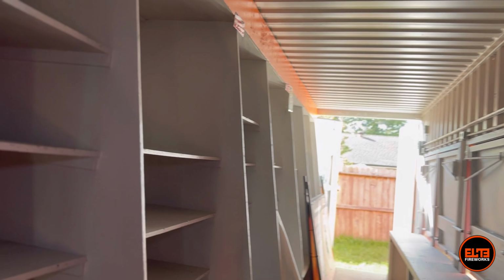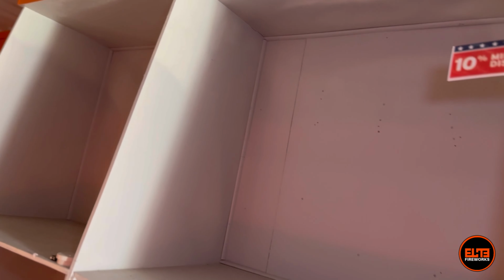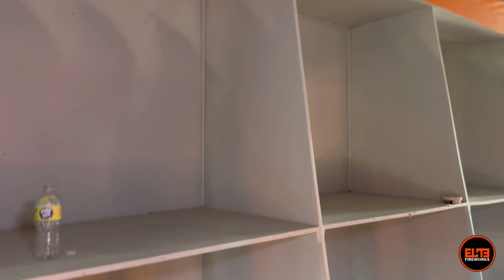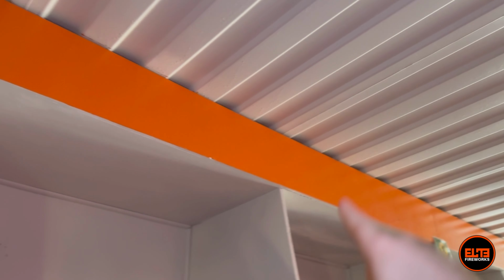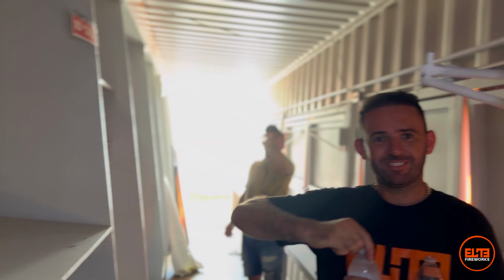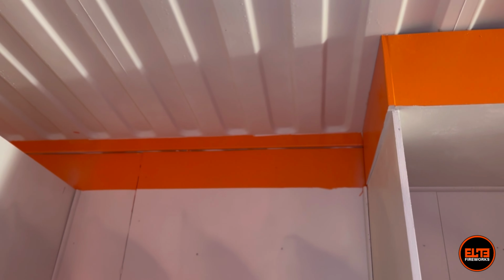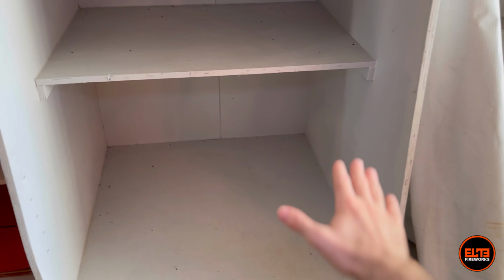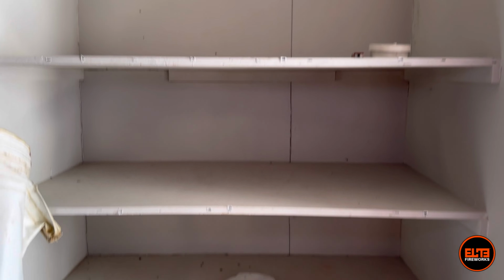How We've Design Our Fireworks Stands! | Inside The Stand!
Skip The Line.

DO WE SHIP FIREWORKS!?
We do not ship fireworks as a retailer at this time. However, we plan to change that in Mid 2023 as we finally expand with a second location outside of Texas which will allow us to soon ship nationwide!

INTERESTED IN WHOLESALE FOR YOUR BUSINESS!?
We are currently accepting new wholesale clients, please fill out your application at this If you have any questions, please reach out via email at or via phone at (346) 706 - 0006.

⚠️ DO NOT TRY ANYTHING WE DO ON HERE AT HOME OR ANYWHERE ELSE. ⚠️
This channel is owned & run by Elite Enterprise Media LLC.